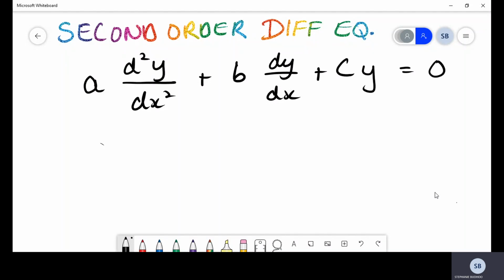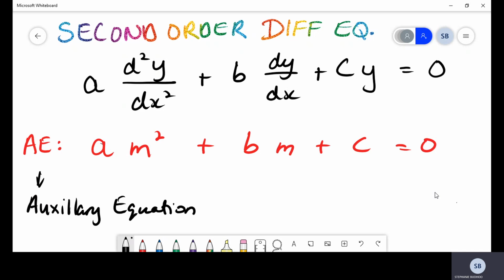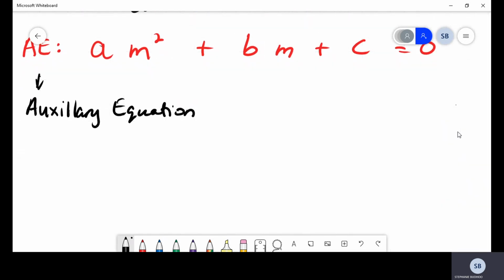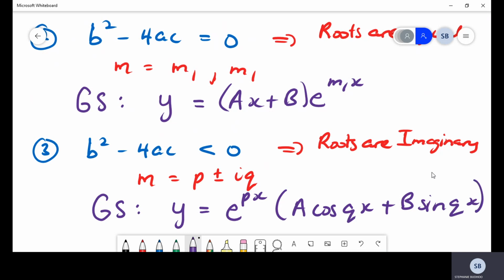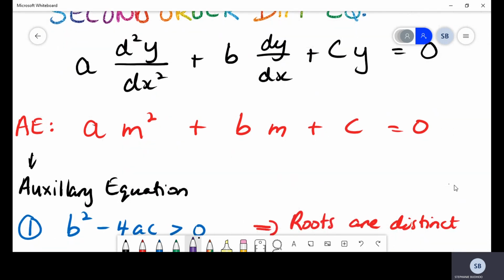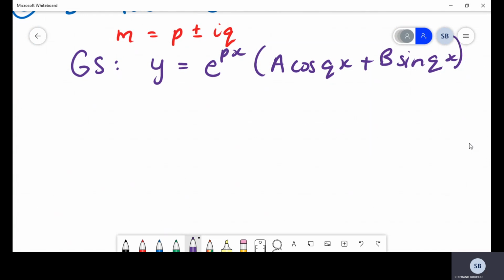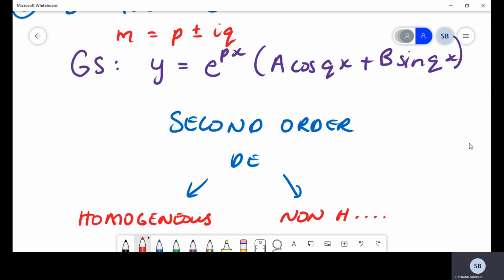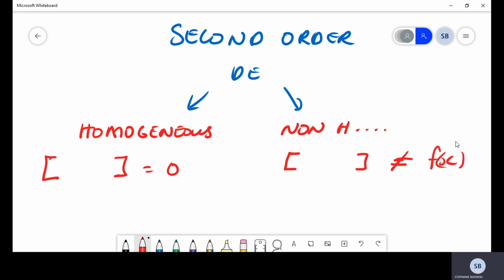SECOND ORDER DIFF.EQ PART 2 | HOMOGENEOUS | CAPE| PURE MATH| UNIT 2 MODULE 3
SECOND ORDER DIFFERENITIAL EQUATIONS| HOMOGENEOUS| CAPE| PURE MATH| UNIT 2 MODULE 3| GATE MATHS